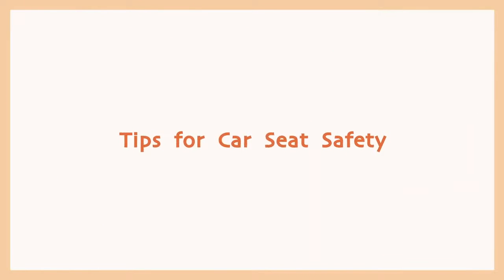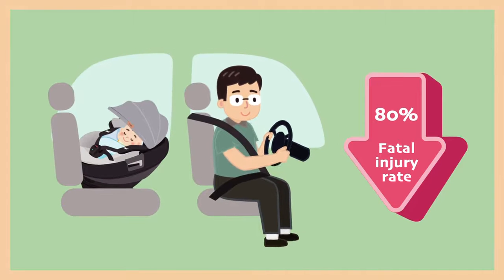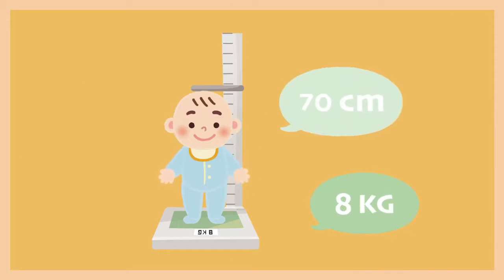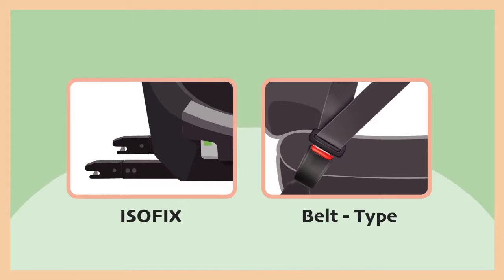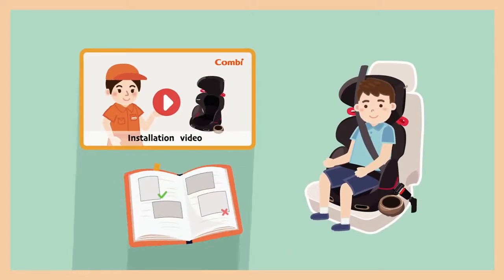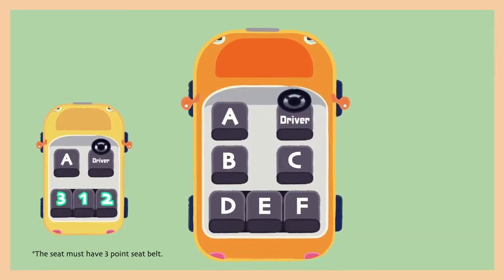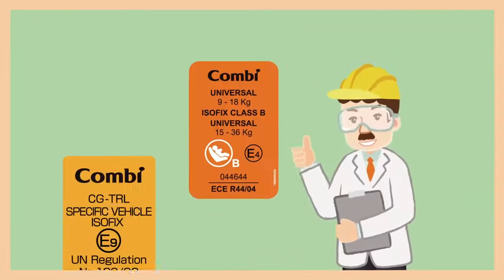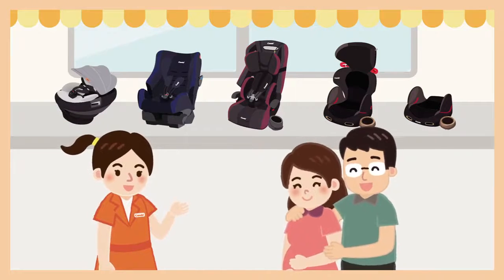Combi Tips for car seat safety English subtitles